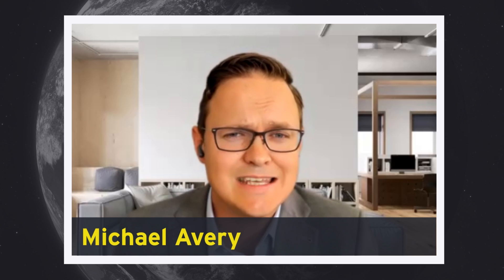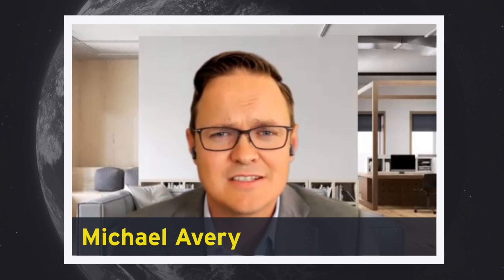EY Sustainability - Hennie Human discusses the role of technology in achieving ESG goals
Hennie Human is a Managing Partner of EY’s Africa Advisory business, a position he has held since 2018.

The Africa Advisory business unit comprises 65 partners and around 1,100 consultants across four main geographic clusters in sub-Saharan Africa.

Human is responsible for driving Africa Advisory’s growth in cyber, SAP, and Microsoft solutions, and he achieves this using his extensive knowledge of the advisory sector as well as his appetite for client transformation and innovative go-to-market solutions.

Human joined EY in 2007, and prior to his current role, he led the Africa Advisory Markets portfolio.

In this EY Sustainability interview, Human talks about how digital technology is helping businesses achieve their ESG goals.

Human unpacks how technology is improving the way businesses approach governance and also provides examples of developments that are helping to decarbonise the value chain.